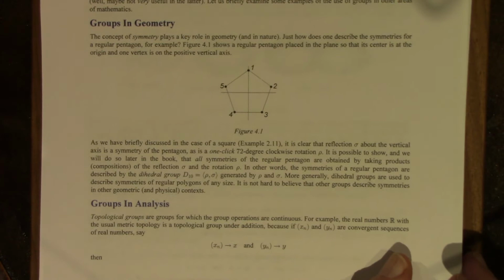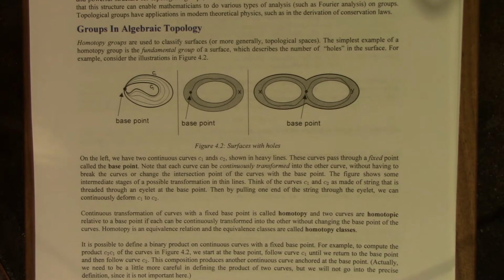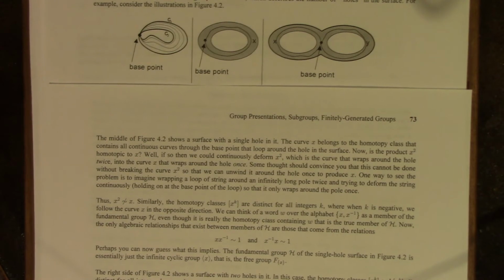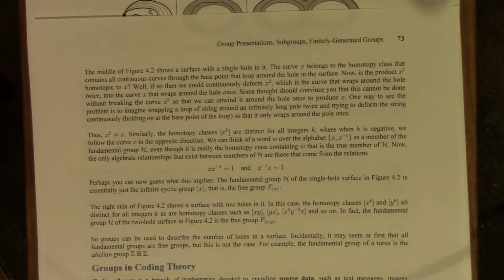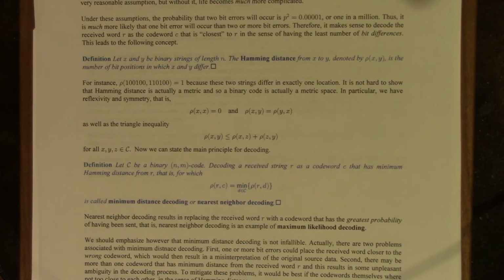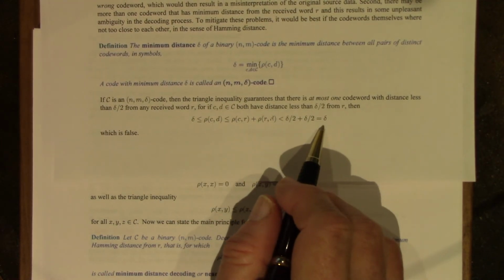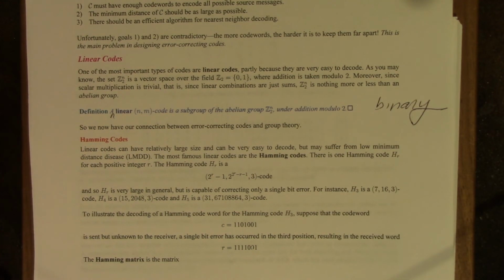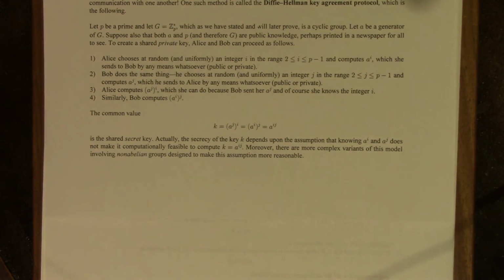Group Theory: 12 Groups in Mathematics